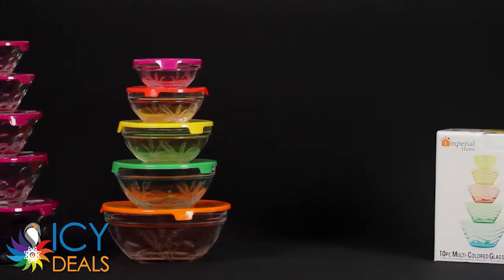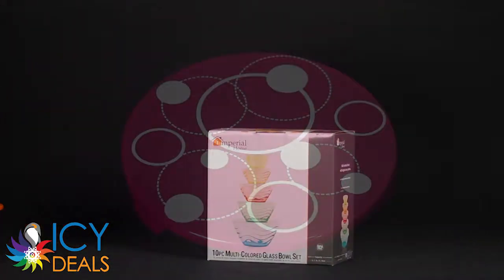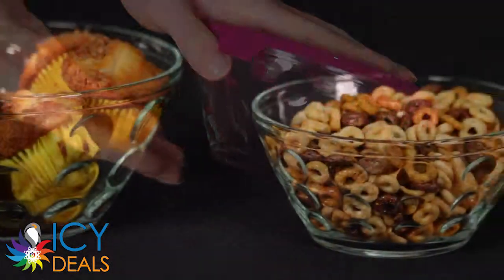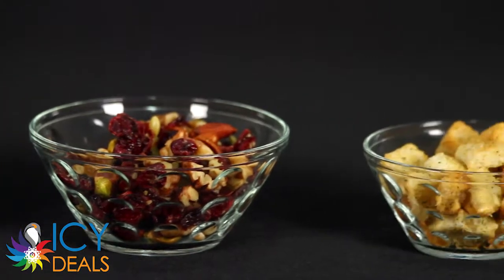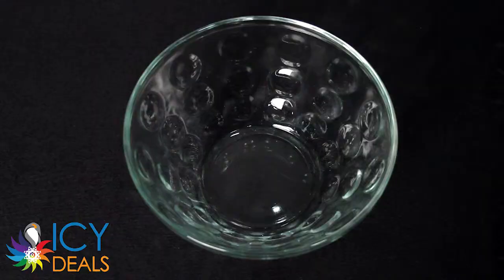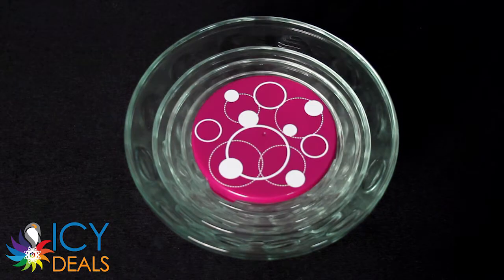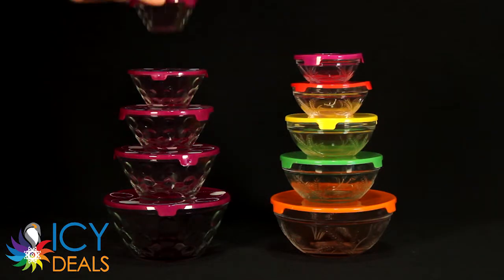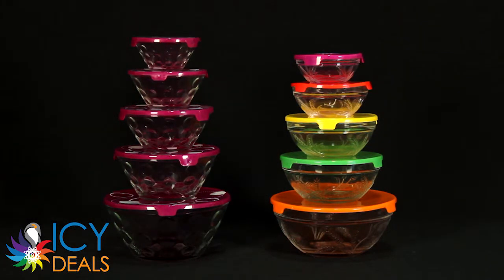10 Piece Nesting Glass Bowl Set with Lids (Embossed) - IcyDeals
Stack these beautiful glass bowls and colorful lids in your cabinet or refrigerator for more room and food storage while becoming more organize. Strong and tight cover lids and easy to snap on! It can be used for multi-purpose such as a lunch bowl, food storage, and much more! Perfect for storing leftover food and keeps food fresh. Bowls are microwavable (without the lid), heat resistant, freeze free, and dishwasher safe. It is also BPA Free. Colors: Blue, Green, Purple, Red, and Black. Includes Two of Each: 5 oz, 8 oz, 12 oz, 19 oz, and 32 oz.